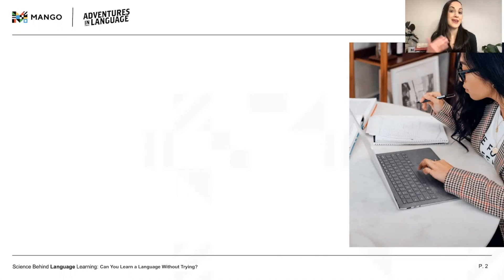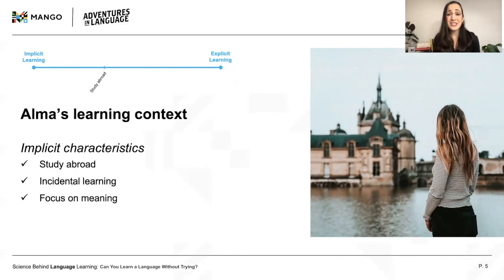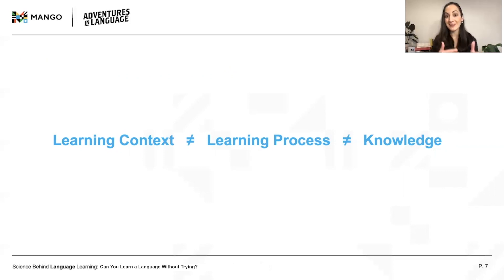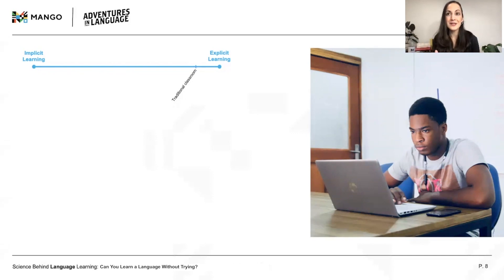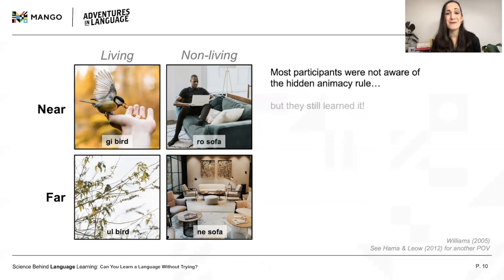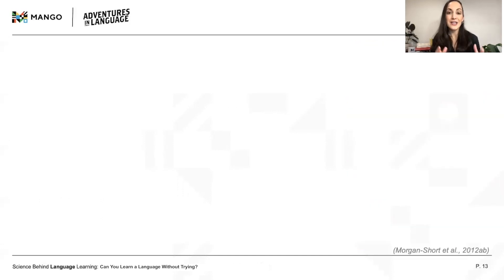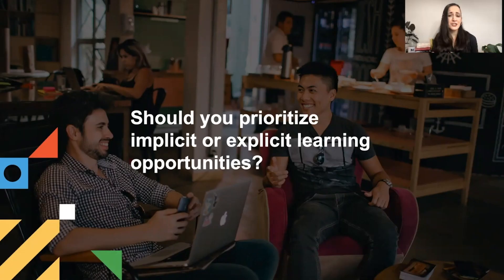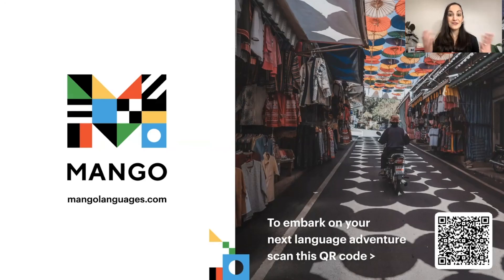Can You Learn a Language Without Trying? | Science Behind Language Learning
Can you learn a language without paying attention, trying, or even knowing that you're learning? In this video of our Science Behind Language Learning series, your guide Kaitlyn Tagarelli (Linguist, PhD) explores implicit and explicit language learning, the continuum they exist on, and why striking a balance between the two might be key to language learning success.

If you want to learn more about the scientific research consulted for this video, and how Mango guides learners, take a look at our blog article that accompanies this episode

And remember – language is an adventure. Enjoy the ride!

Wondering what languages were used in today’s episode?
Cherokee | ᎣᏏᏲ! (O*3si.2yo.1) and ᎪᎯᏴ ᏙᎾᏓᎪᎲᎢ! (Ko*2hi*3yv.1 do*3na.2da*3go*3hv2?i.1!) mean “Hello!” and “See you later!”
Interested in learning Cherokee or one of the other 70+ languages that the Mango app offers?

Kaitlyn Tagarelli (PhD, Georgetown University) is a Linguist and the Head of Research at Mango Languages. She holds a Ph.D. in Linguistics from Georgetown University, specializing in how the mind and brain learn languages. Aside from geeking out about all things neuroscience and linguistics, she loves hanging out with her family at their Connecticut home, trying to convince them to speak French with her.